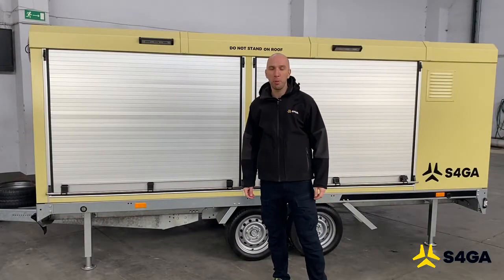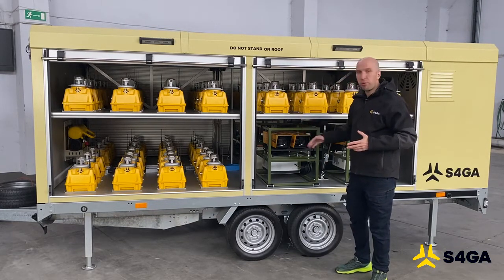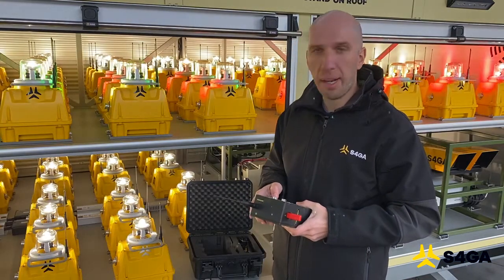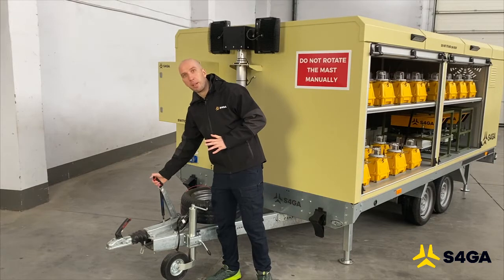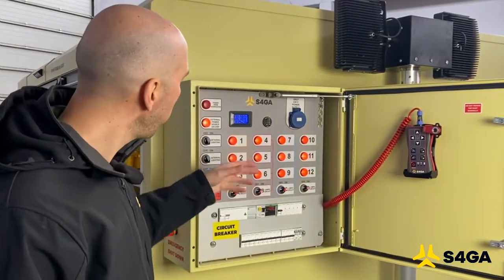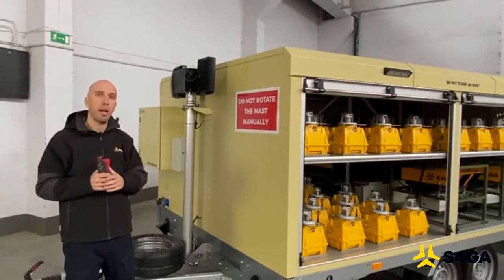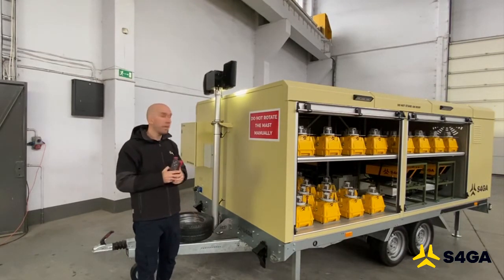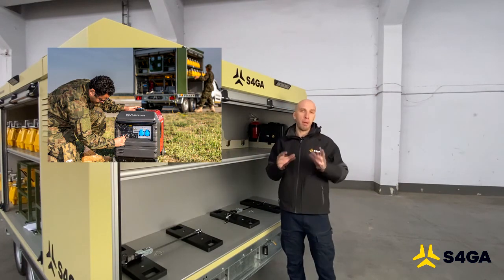S4GA Advanced Portable Airfield Lighting Trailer Overview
This overview is dedicated to S4GA Advanced Portable Airfield Lighting Trailer.

During the video, Mr. Dmytro Kuczeruk - S4GA Business Development Manager and Expert in Airfield Lighting talks among others about:

✔ General Trailer Features
✔ Remote control of the system
✔ Mobile PAPI
✔ System Charging and Power Supply Management
✔ External illumination
✔ Internal Lighting

As you will see S4GA Advanced Airfield Lighting Trailer is a reliable, mobile runway lighting system. It allows for easy and rapid illumination of temporary airfields, reserve airfields, and minimum operating strips.

The Advanced Trailer complies with appropriate environmental specifications. It is made of high-quality materials and can withstand repeated handling and transportation. S4GA Trailer accommodates a complete set of lights for illumination up to 2500 m runways in accordance with NATO, ICAO, FAA, and  EASA requirements.